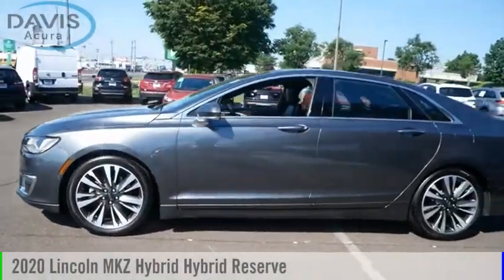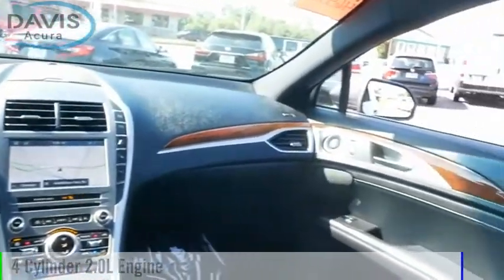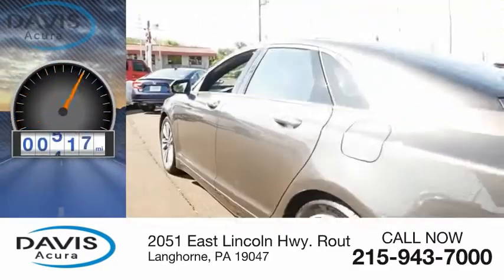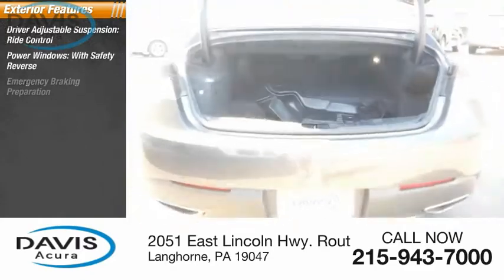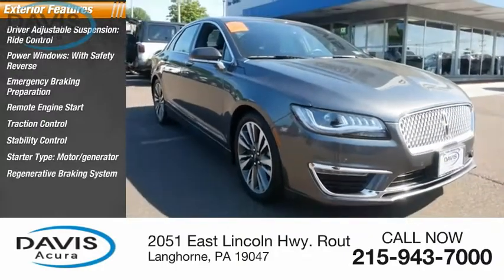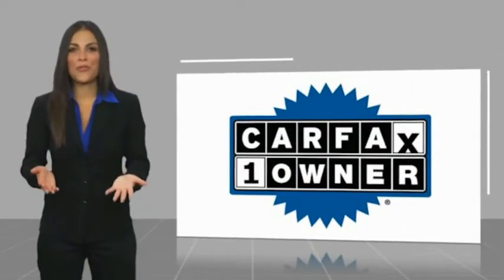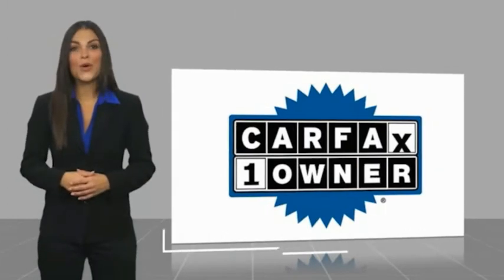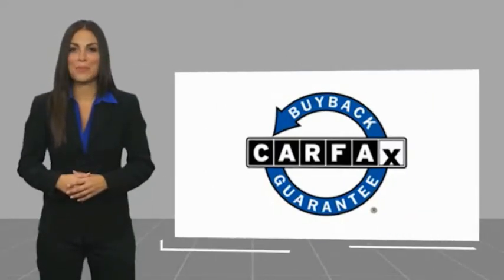2020 Lincoln MKZ Hybrid at Davis Acura in Langhorne Pennsylvania 12466P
2020 Lincoln MKZ Hybrid Hybrid Reserve

Davis Acura
2051 East Lincoln Hwy. Route1

**BRAND NEW PA STATE INSPECTION AND EMISSIONS**, **AS NEW AS A USED VEHICLE CAN GET, REMAINDER OF FACTORY LINCOLN WARRANTY!!**, **RECENT OIL CHANGE!**, *PUSH-BUTTON IGNITION#*, ***4CYL - ALL THE POWER - HATES GAS!**, **FWD - GREAT ALL YEAR 'ROUND - BETTER MPG!, Aluminum Wheels, Backup Camera, Bluetooth, CLEAN CARFAX, Courtesy Lifetime car washes, Courtesy Lifetime PA Inspection, Leather Seats, Navigation System, ONE OWNER VEHICLE, Passed 115 Point Inspection, Power driver seat, Power moonroof, Power Package, Power steering, Power windows, Remote keyless entry. This vehicle is located at Davis Acura in Langhorne PA. Great Financing and extended service contracts available!! Davis Certified. 90 Day/3000 Mile Powertrain Warranty included or Balance of Factory Warranty. Free Vehicle History Report included. Easy 10 Minute Credit Approvals. Please contact dealer to verify price, options and other vehicle details.Feel the Davis Difference - You will receive Unlimited FREE Hand car washes, whether or not your vehicle is in for service and FREE PA State Inspection! Prices based on dealer financing. Pricing assumes $1,695 Cash or Trade. for additional details, or call us at .All advertised prices do not include dealer installed options, dealer addendum, government fees and taxes, any finance charges, any dealer document preparation charge. for additional details, or call us at .*